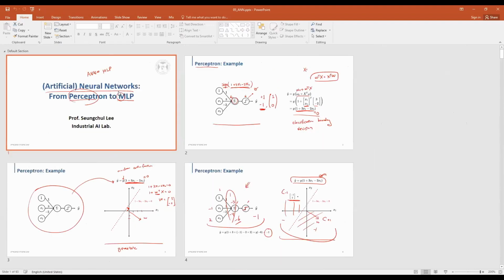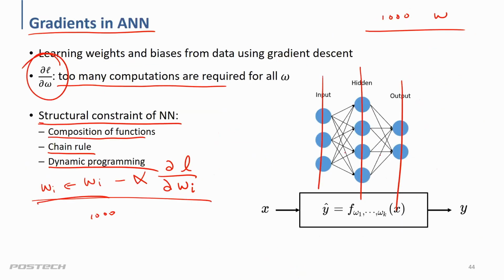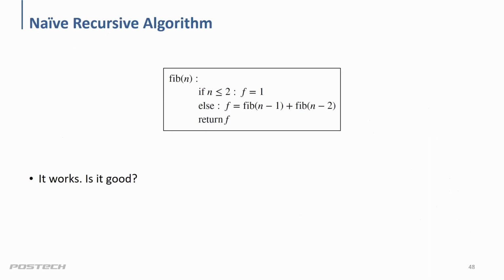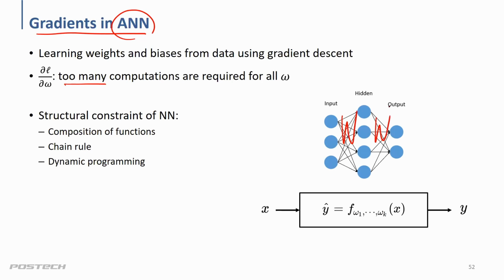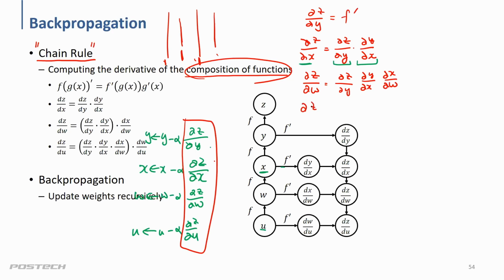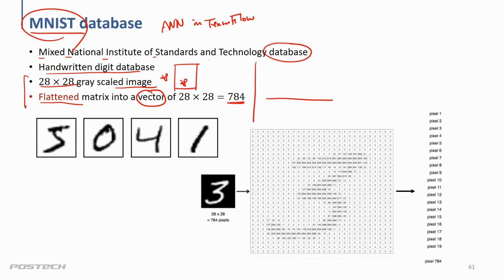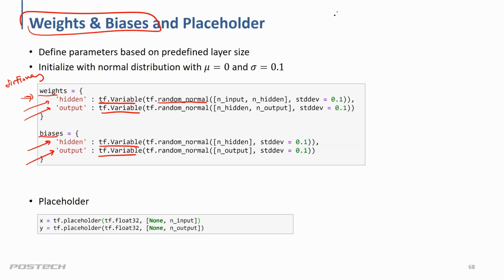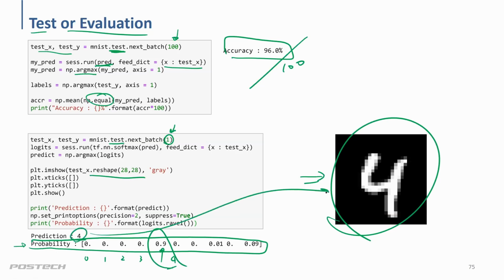[Deep Learning] ANN 02